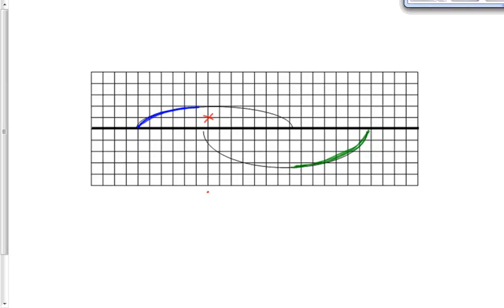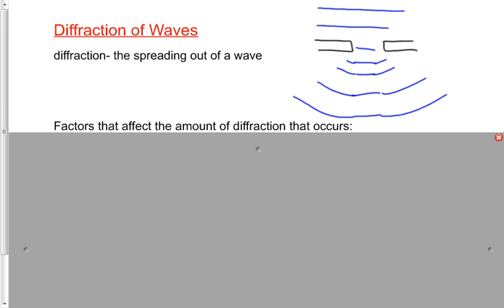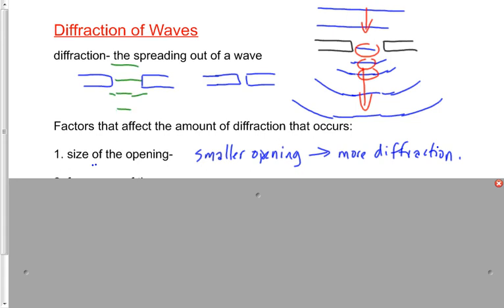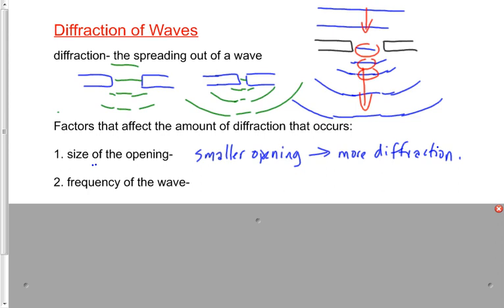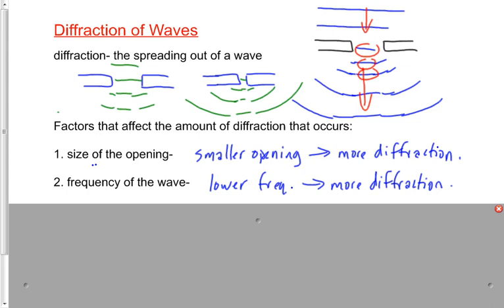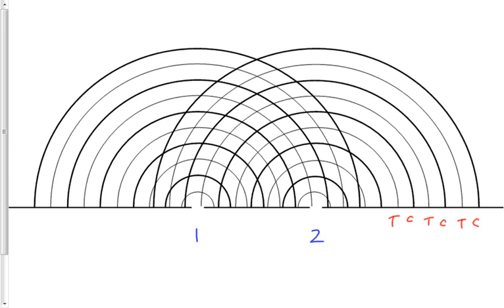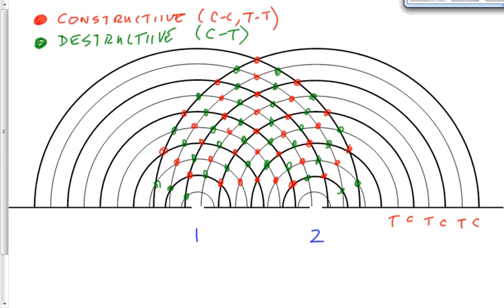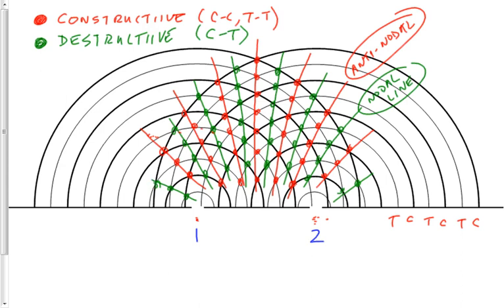(415-P2014F) Diffraction and Interference of Waves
Diffraction of waves and interference resulting from two narrow slits.